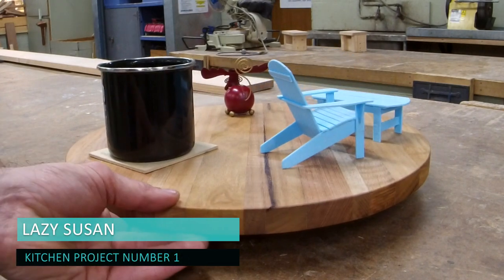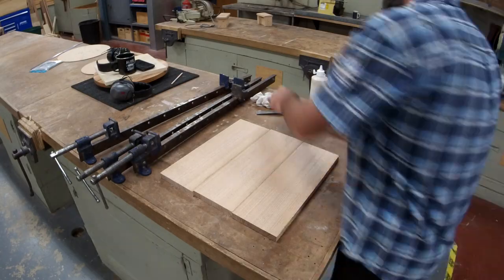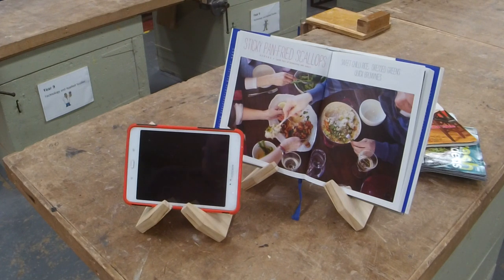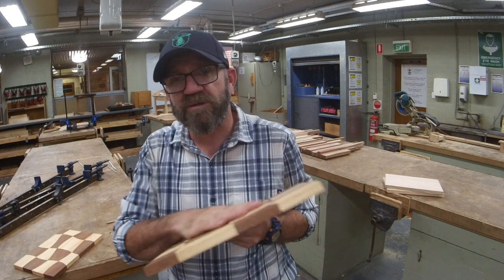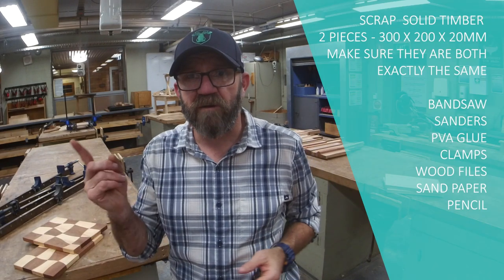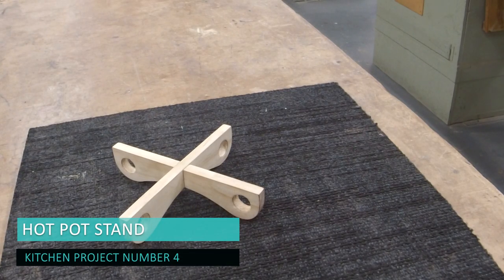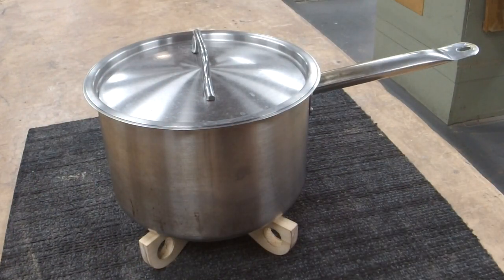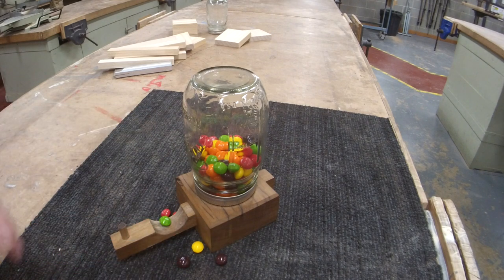Crafting Culinary Magic: 5 Beginner DIY Kitchen Projects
In this video, we've got five exciting DIY projects to choose from to enhance your kitchen, whether you're a seasoned DIY enthusiast or just starting. Let's dive in and transform your culinary space with creativity and craftsmanship. Let's roll up our sleeves, grab our tools, and begin this journey of kitchen innovation. Your dream kitchen is just a DIY project away!

0:00 - Intro
2:10 - Lazy Susan Project
4:58 - Recipe Book Stand Project
7:59 - Cheeseboard / Platter Project
10:58 - Kitchen Hot Pot Stand Project
13:56 - Lolly Dispenser Project

Project Plans
Click on the link below for the Lesson Sequence Outline and Project Plans to guide and help Teachers, and Design Process Worksheets for your students.

It really helps grow the Sawdust and Chrome Family and we really appreciate you being involved, I don’t want you to miss a thing.